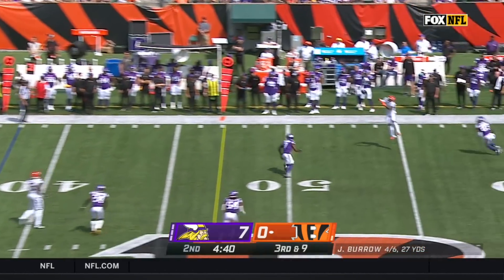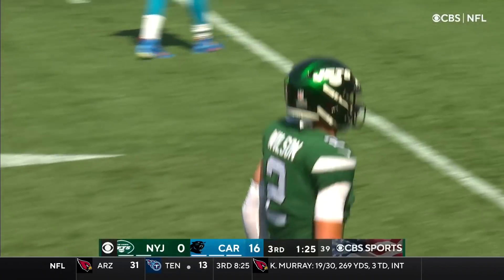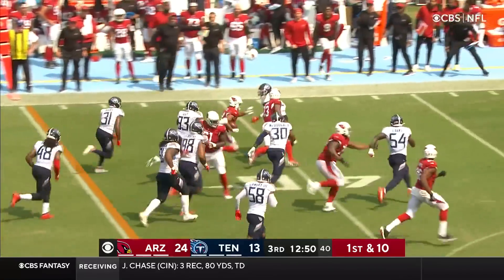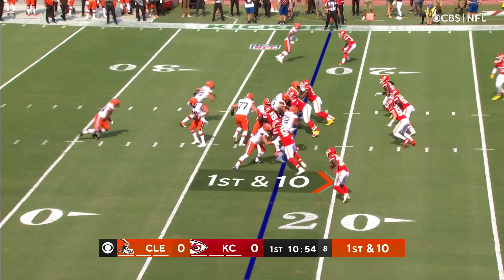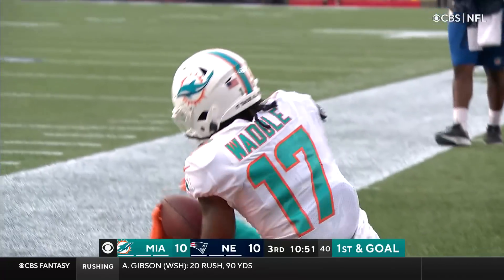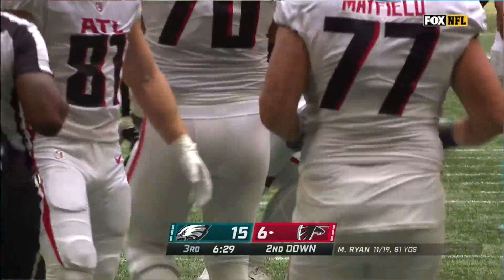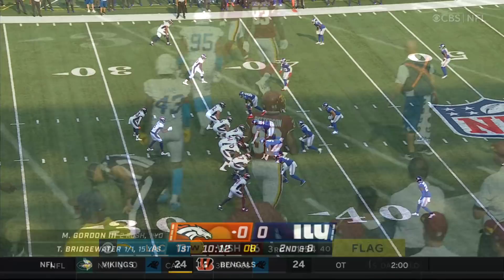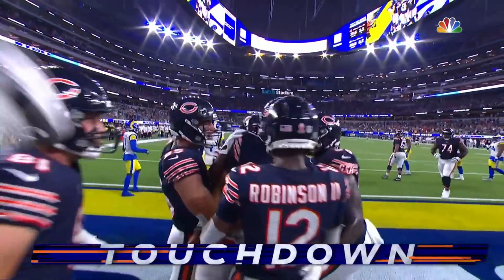Top Rookie Plays from Sunday Week 1!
See the top rookie plays from Week 1!